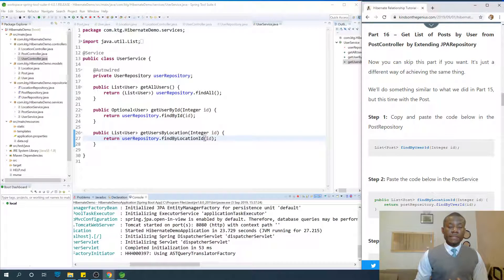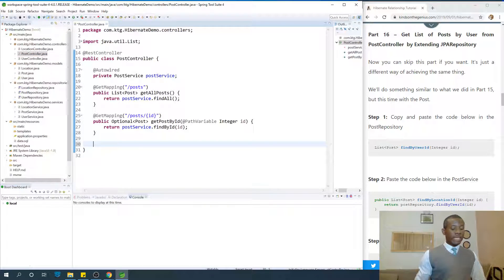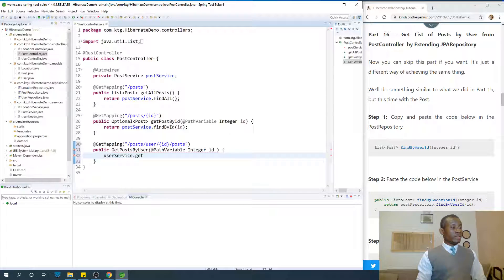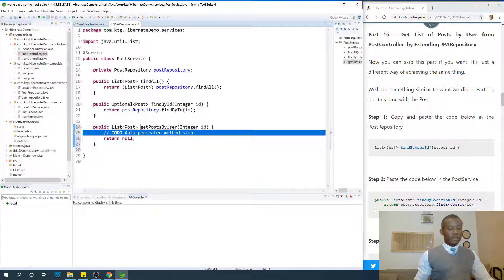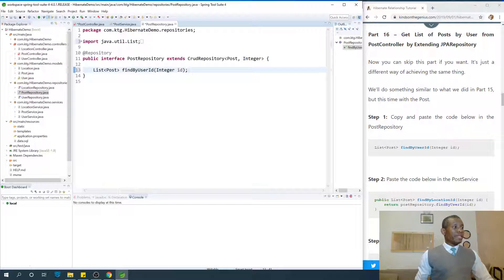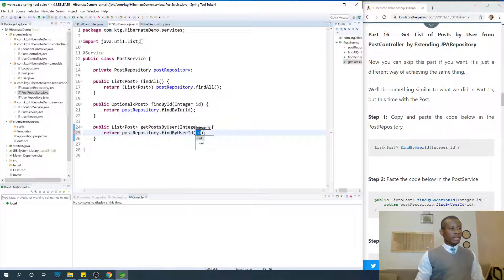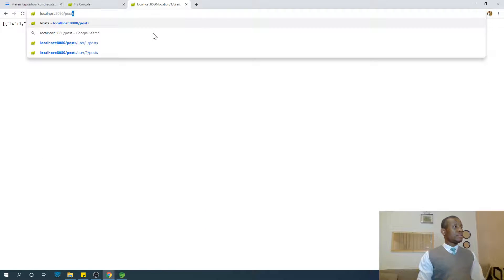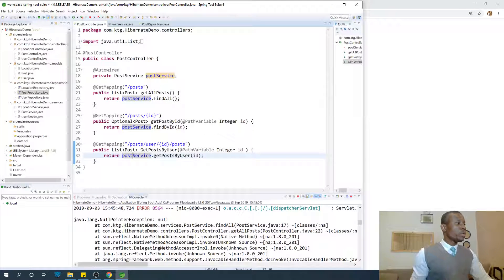Part 16 – Get List of Posts by User from PostController by Extending JPARepository